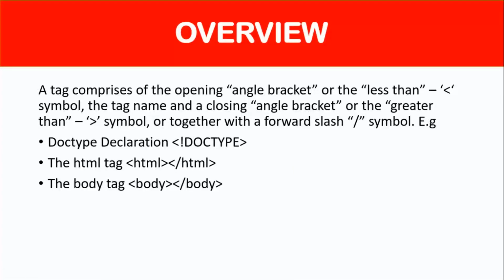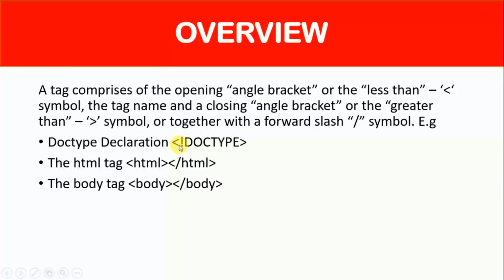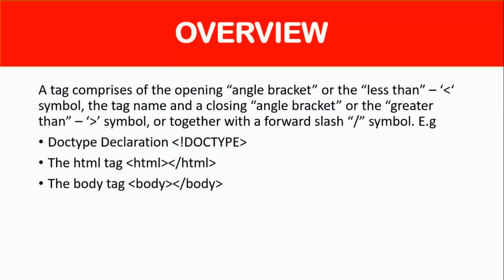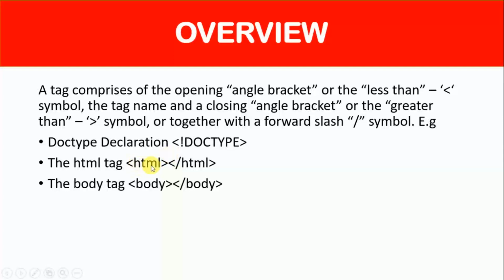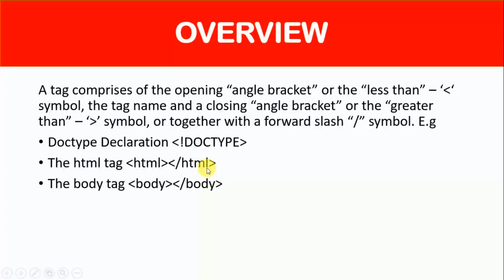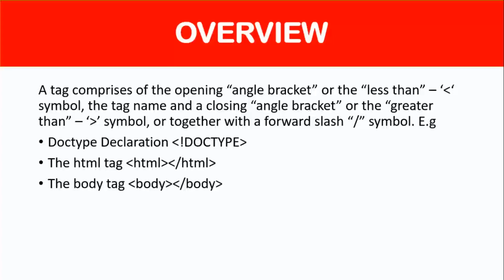19HTMLtagsOverview Copy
HTMLTagOverview